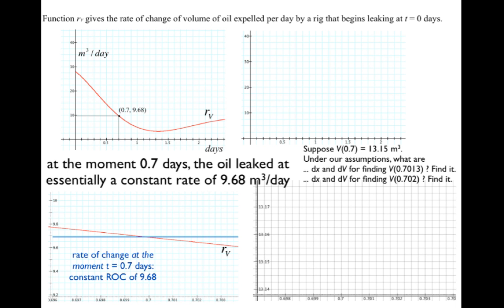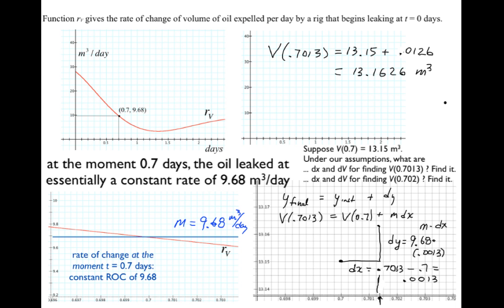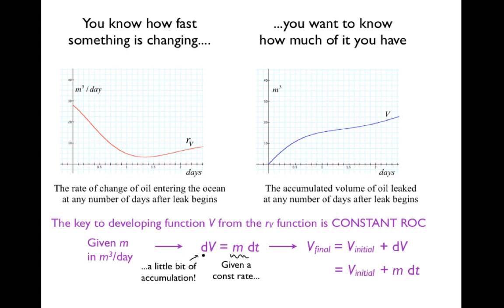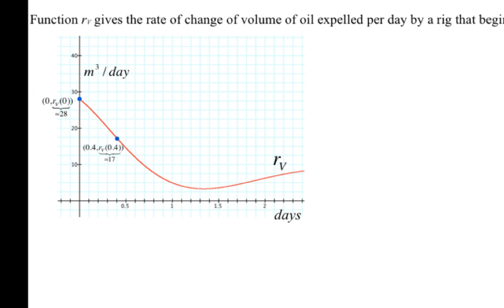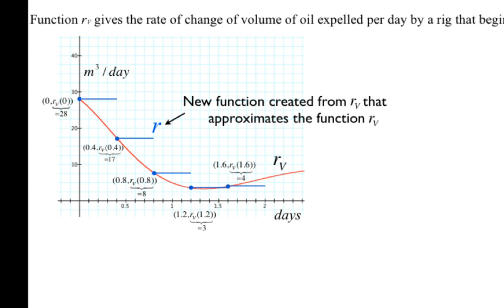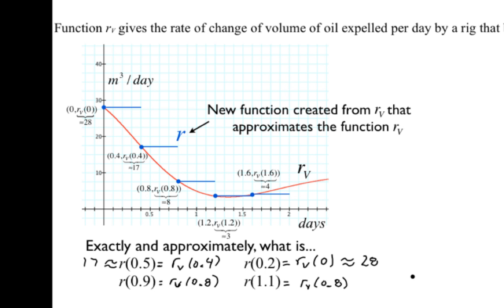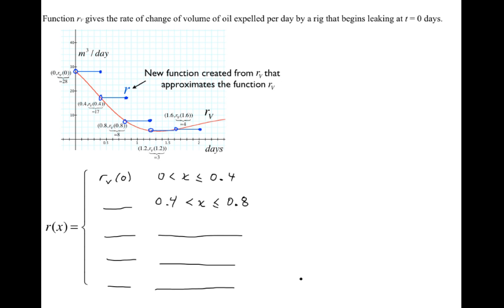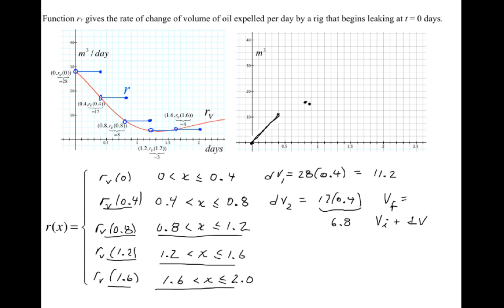MAT 270 Mon Sep 26: Approx Rate Function Intro